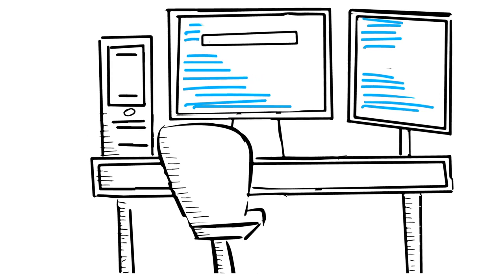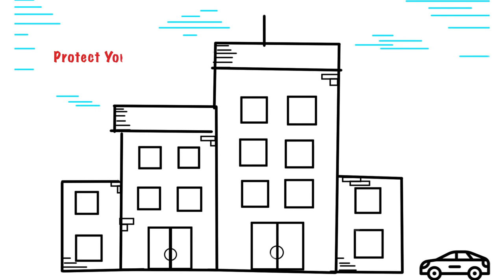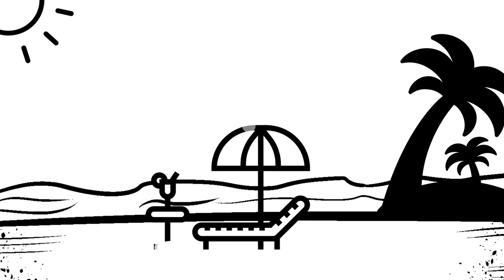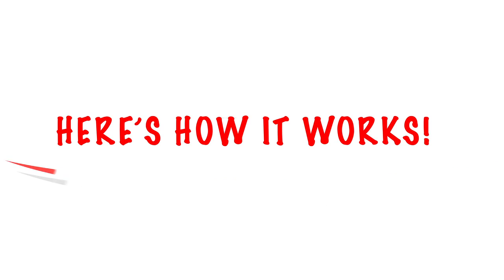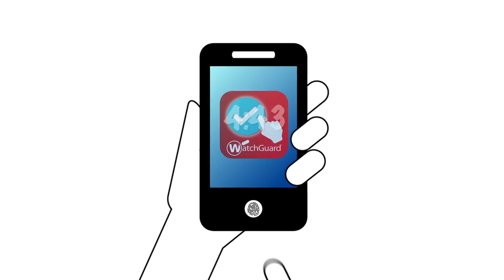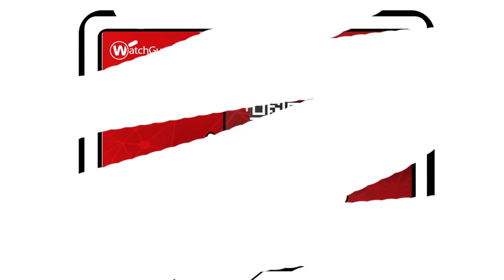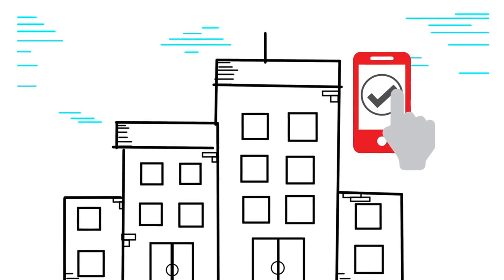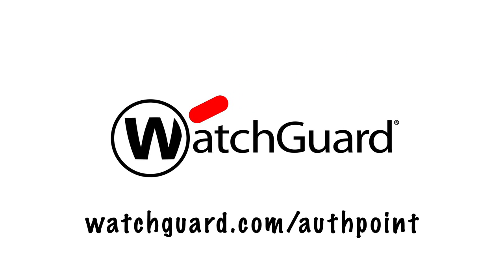AuthPoint: Multi-Factor Authentication That's Powerfully Easy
You're only one weak or stolen password away from a breach. Protect your assets, protect your user identities, and protect your company with AuthPoint, WatchGuard's multi-factor authentication service.